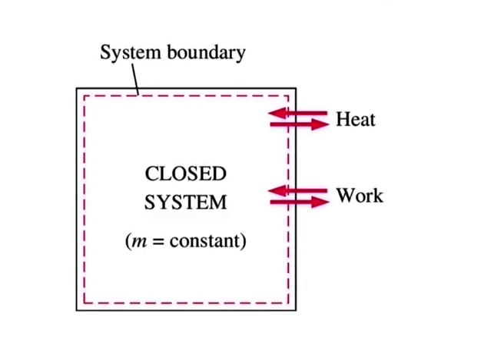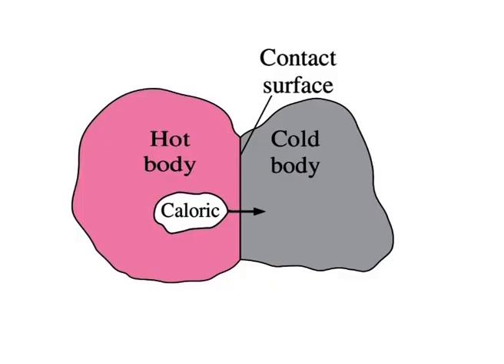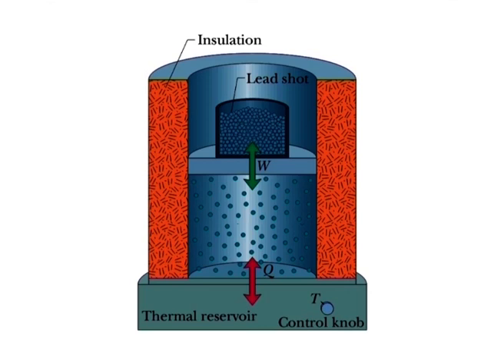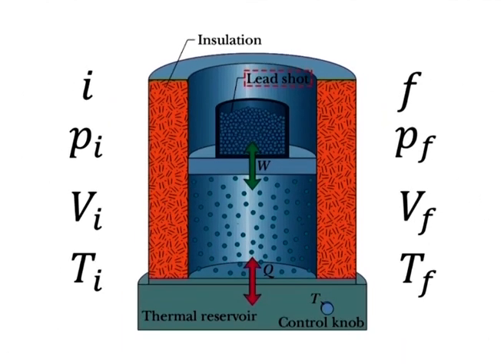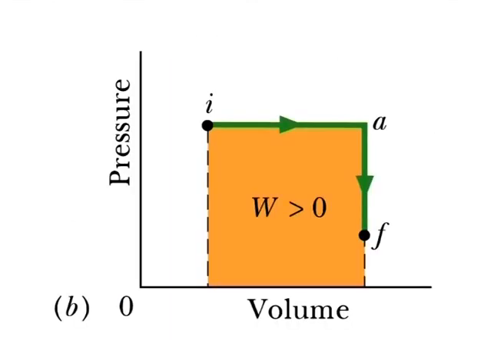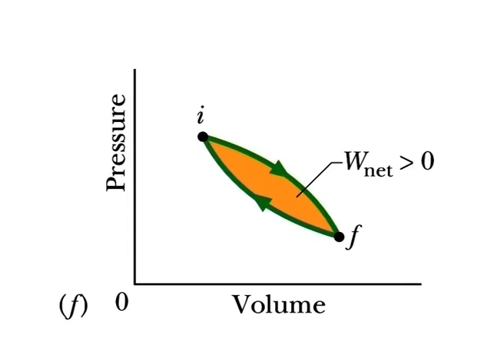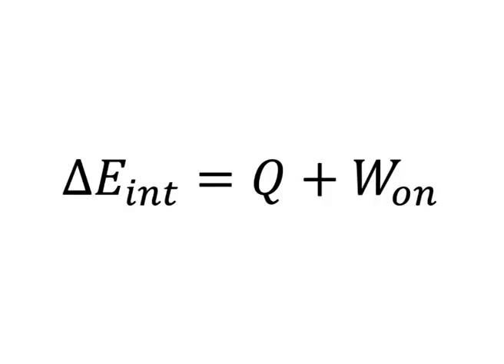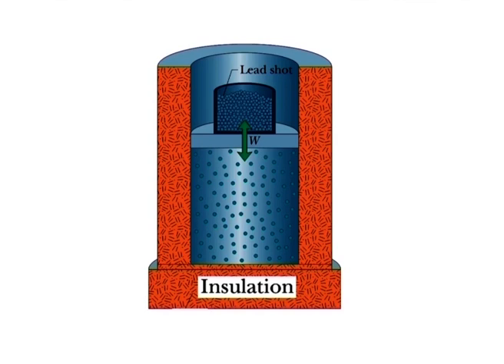First Law of Thermodynamics